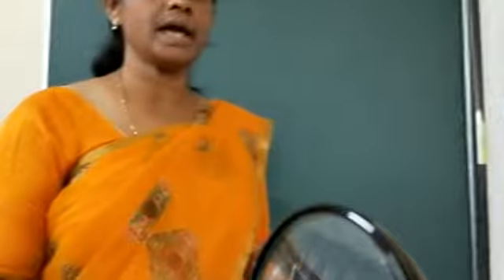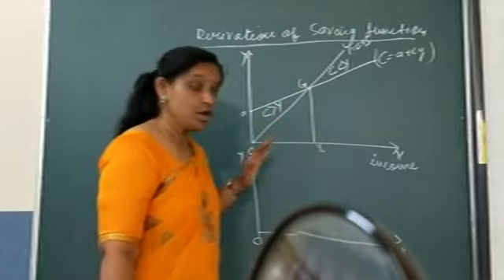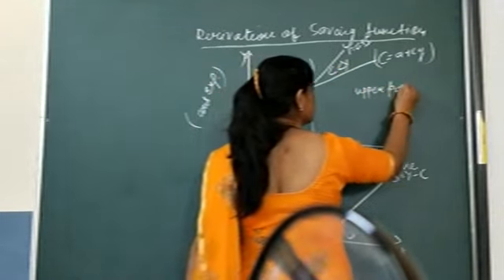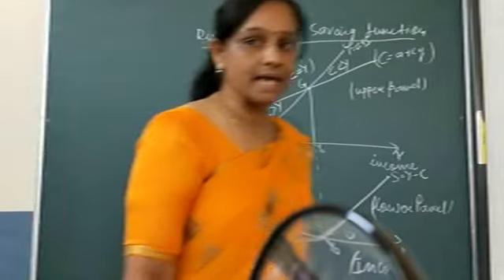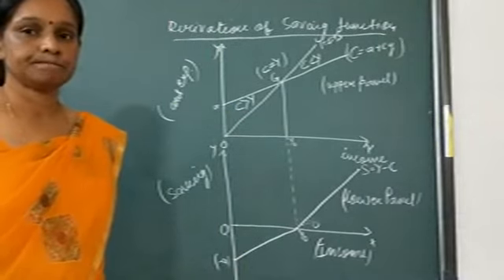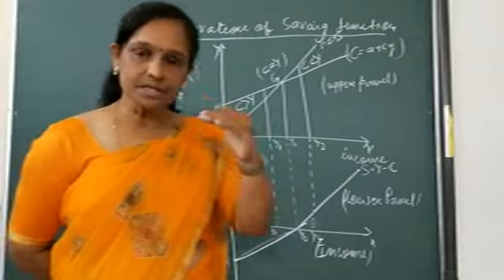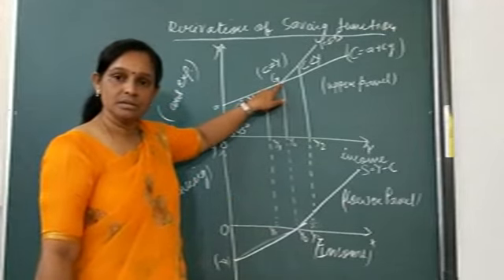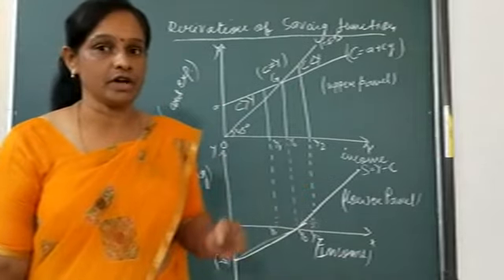class 12 c economics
Ch 12 Theory of income and employment